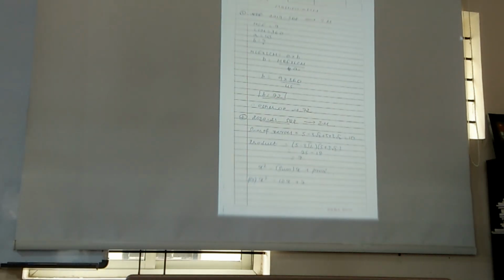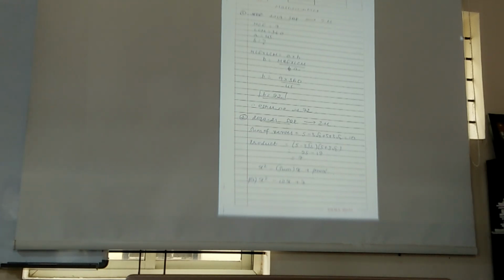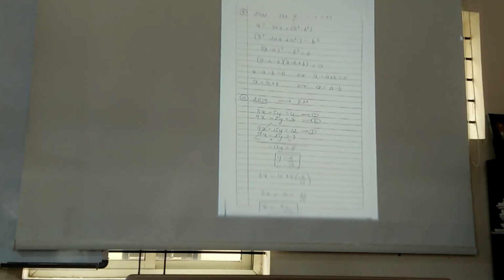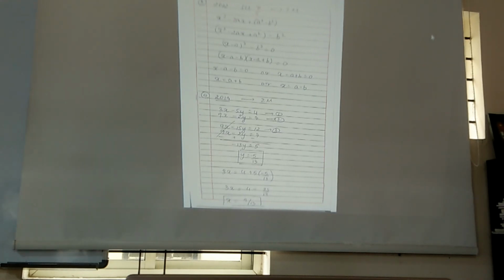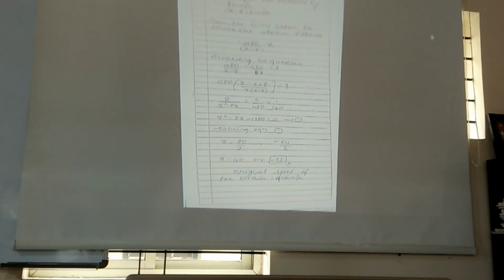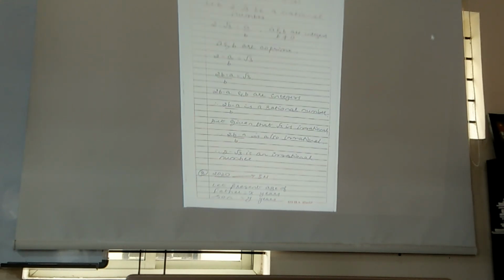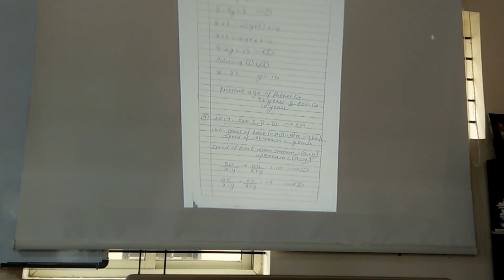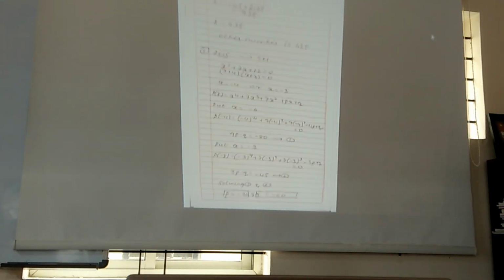TEST - 5 - 10TH CBSE - YEAR 2024-25